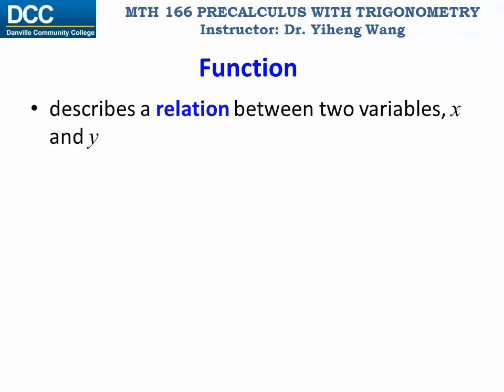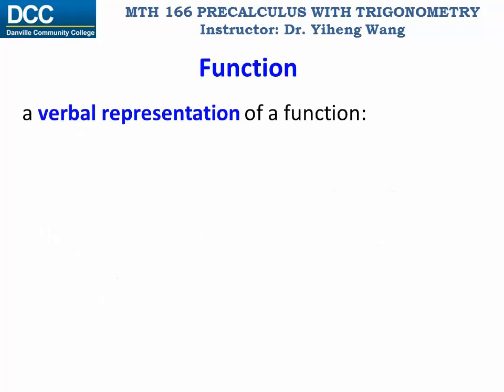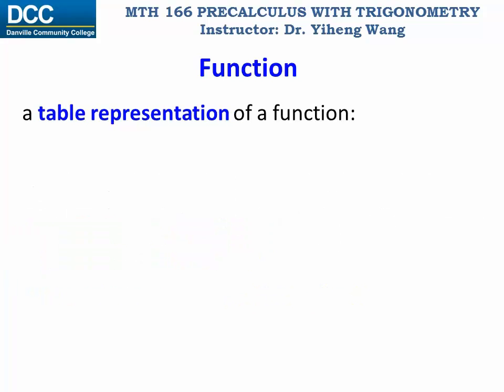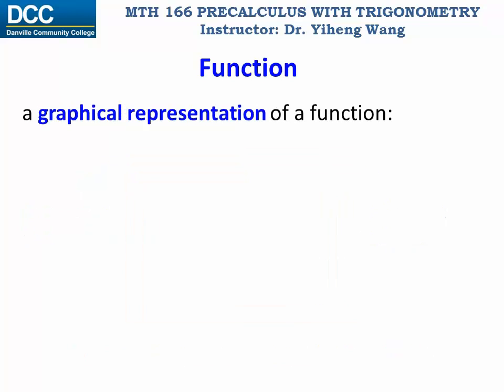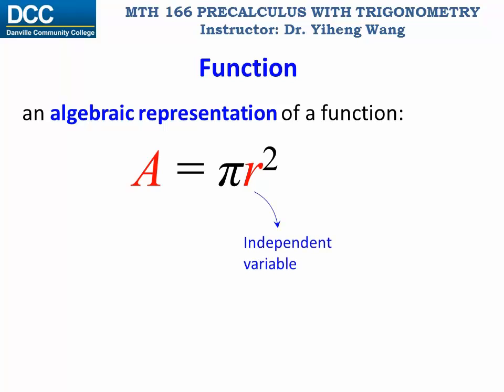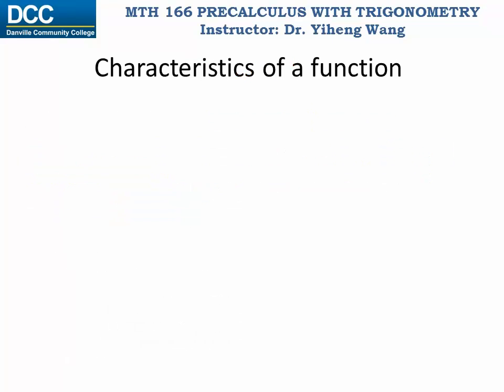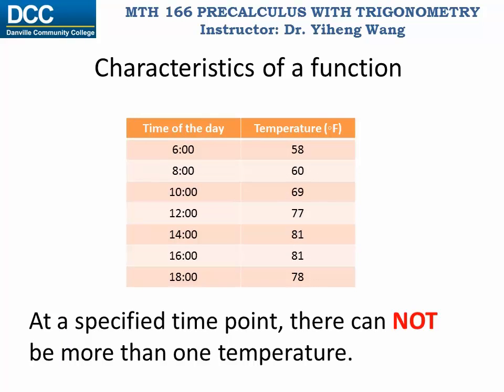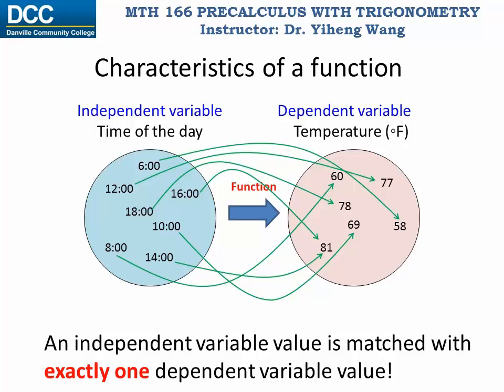Precalculus with trigonometry Lecture 09: Functions introduction